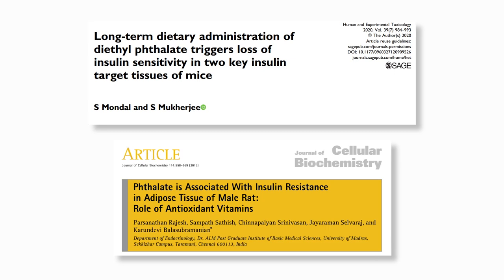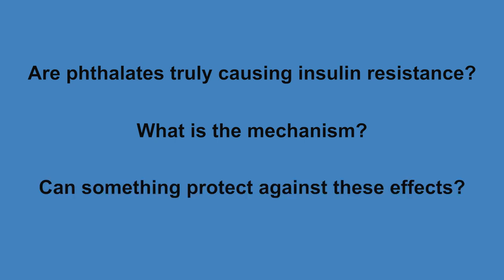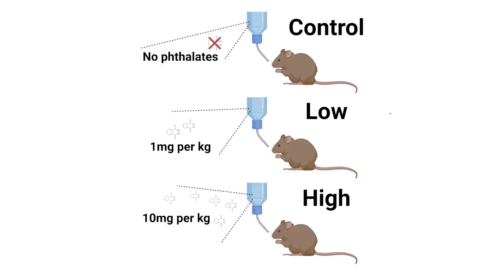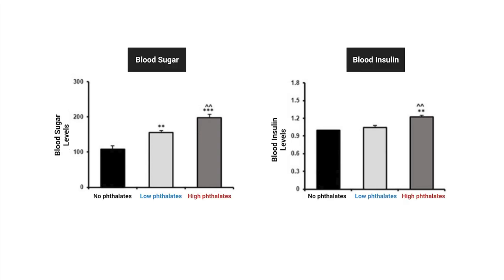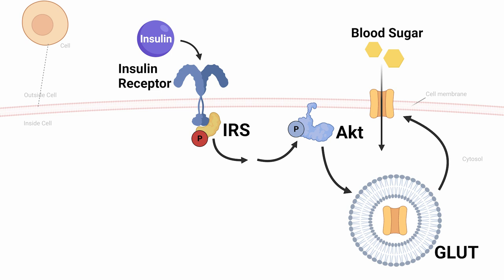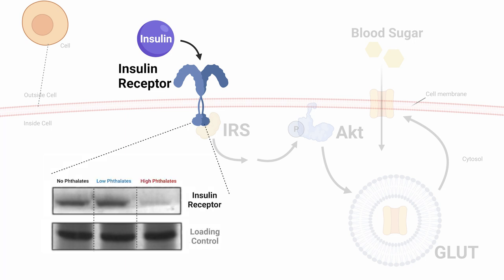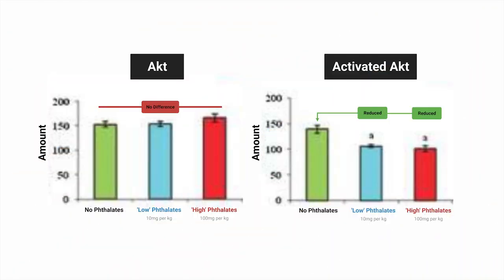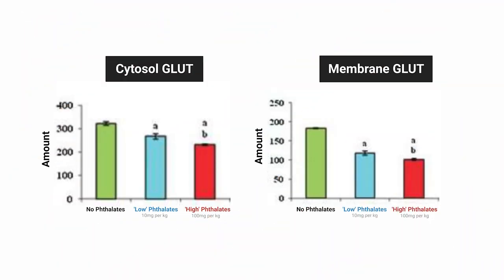Phthalates raise your Blood Sugar, Insulin, and make Fat Insulin Resistant [Study 51, 54]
Detailed Analysis + Study: TBA

   *Standard Tier:* Access to the Premium Video Library, Full Study Analyses (+ Summaries), Insider Podcast, , Research Reviews, and More

   *Pro Tier:* All benefits of the Standard Tier + Live Sessions with Me, Consulting Lite, and More

0:00 - Introduction
1:27 - Disclaimer
2:08 - Phthalates raise Blood Sugar and Insulin
3:07 - Phthalate mechanisms of Insulin Resistance
8:45 - One more thing...